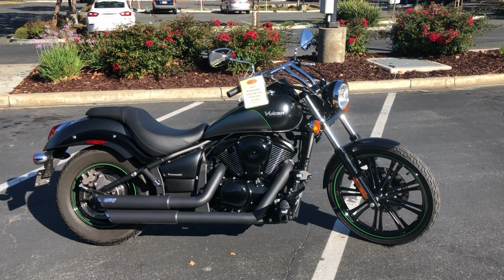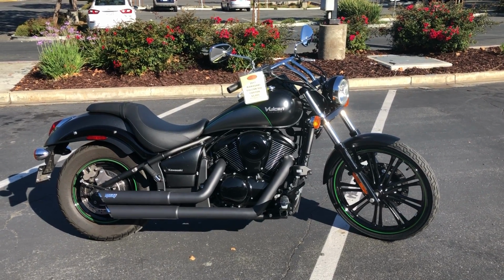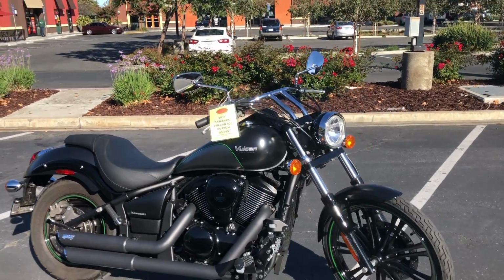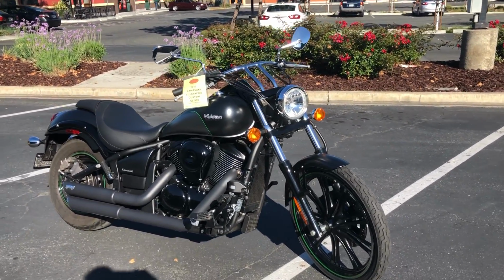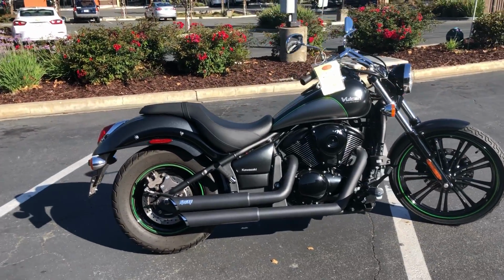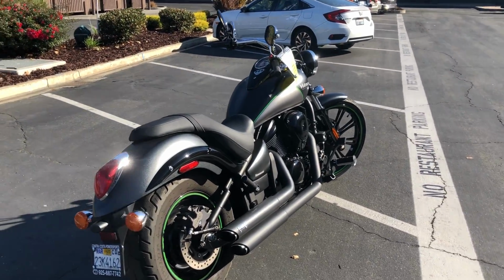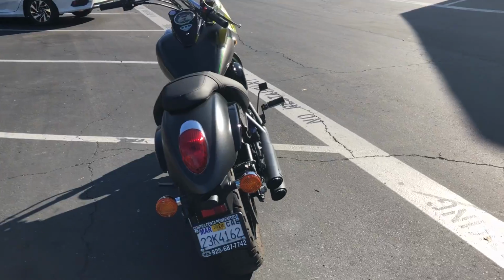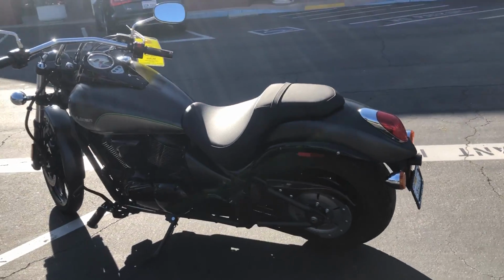Contra Costa Powersports-Used 2017 Kawasaki Vulcan 900 Custom V-Twin cruiser motorcycle